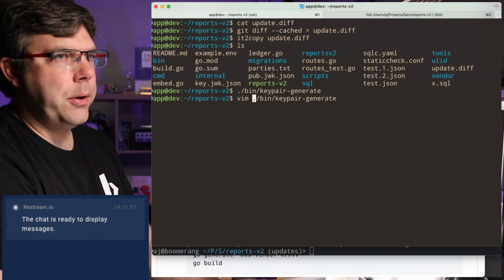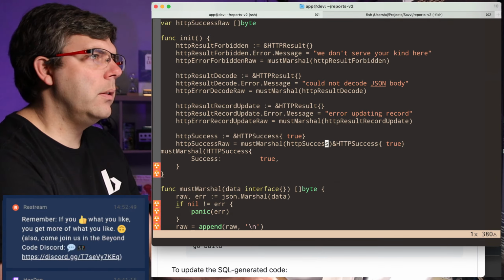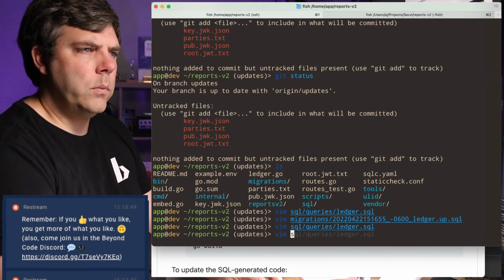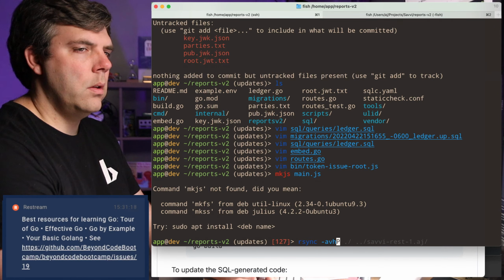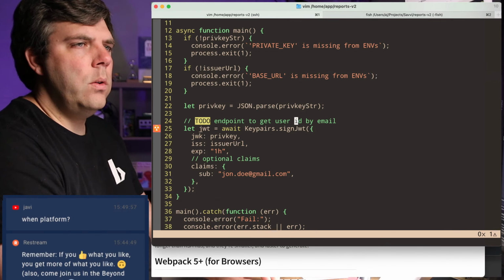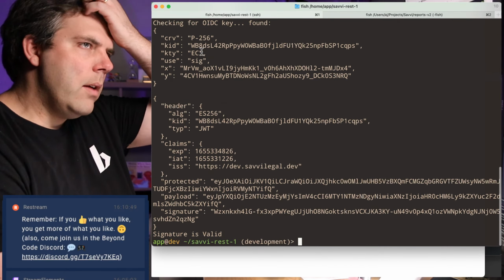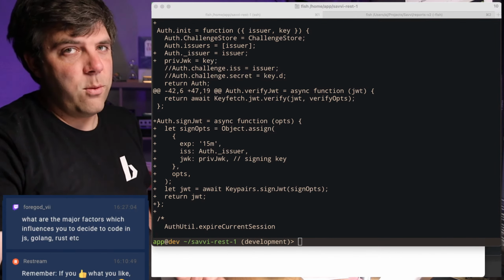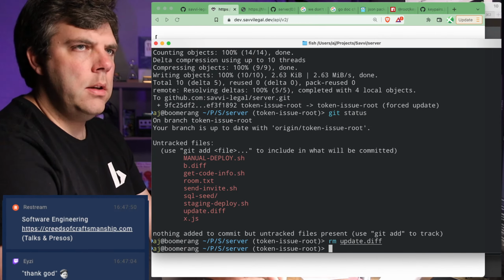Live Code Hangout: Golang at Work #65 Just doing what needs doin'... !golang !vim